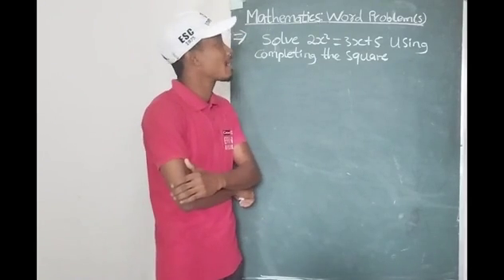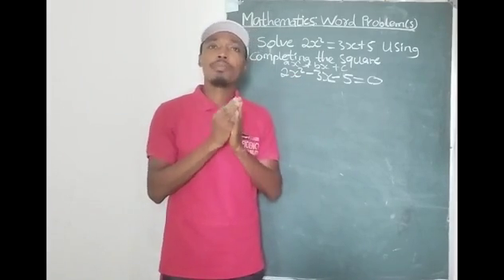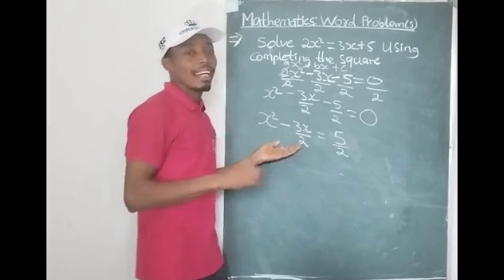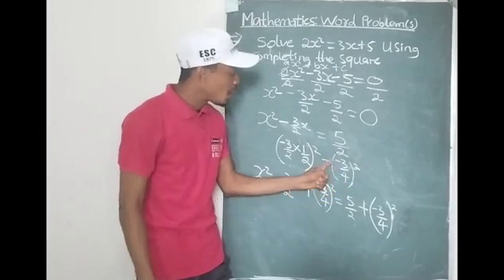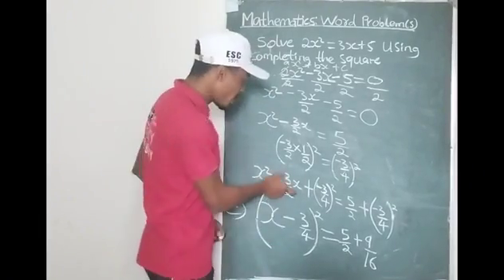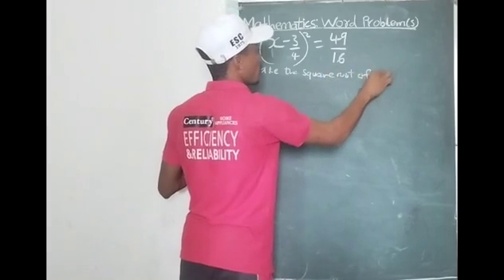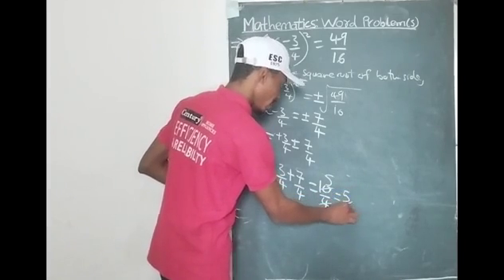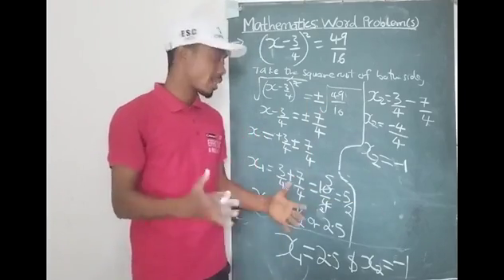Maths quadratic equations via completing the square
These are questions regarding my previous video on quadratic equations via completing the square